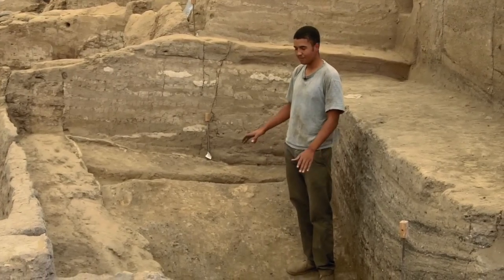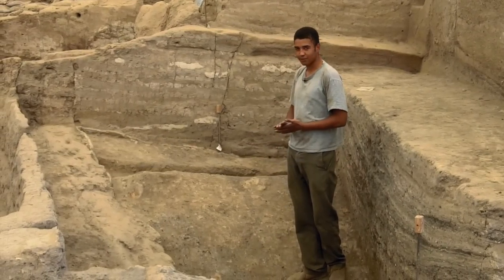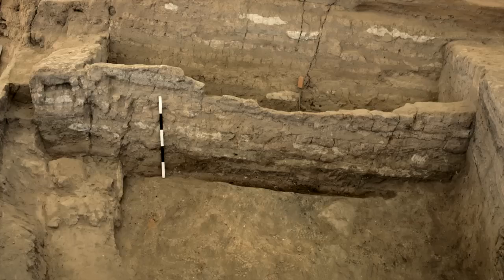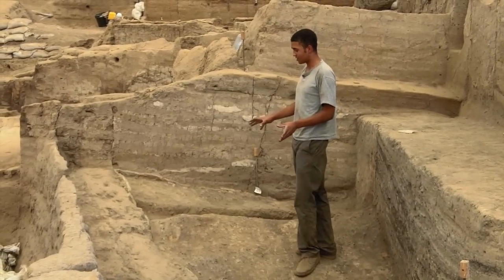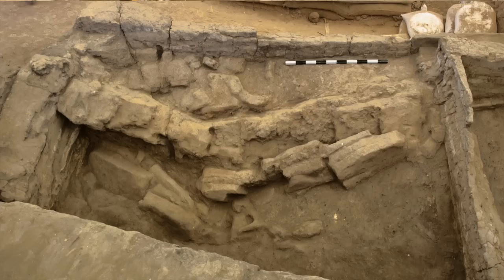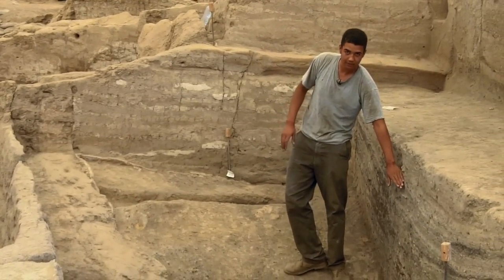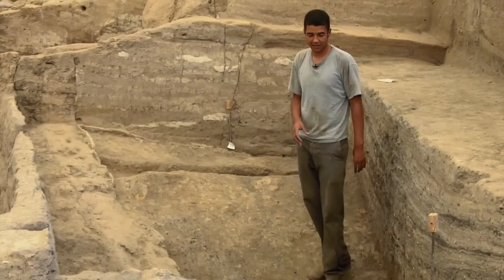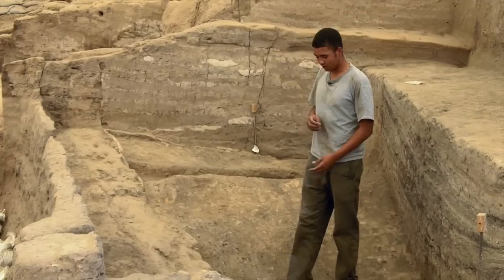Henry Explains Building 104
At the end of his summer field school, Henry tells his excavation story of building 104 in the South area at Çatalhöyük.